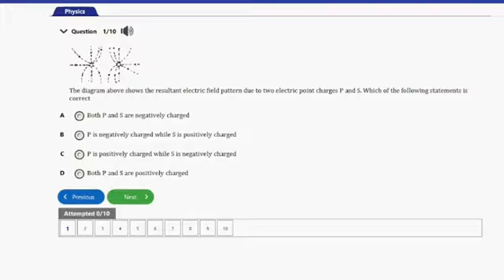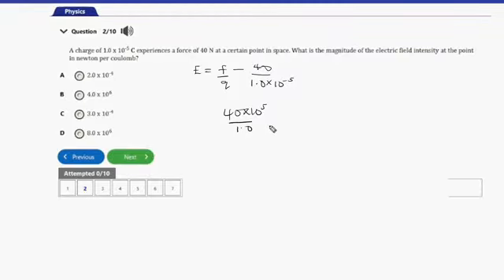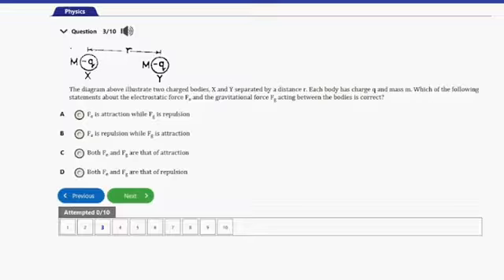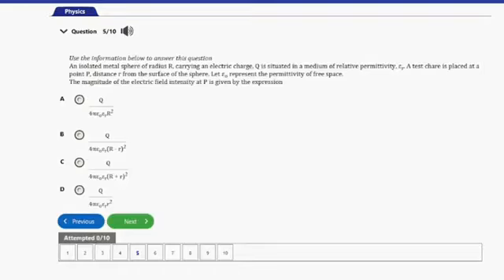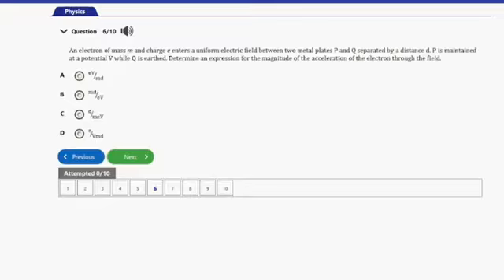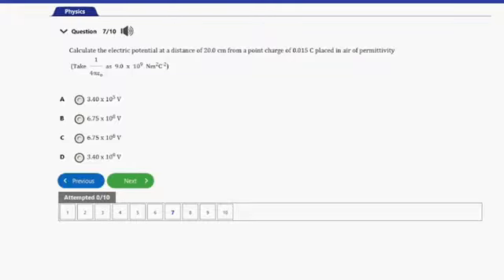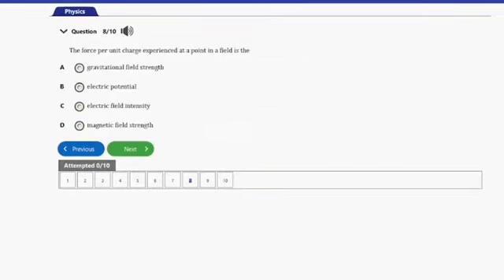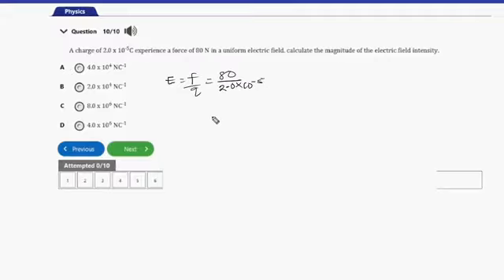NEET Physics 2026 Likely MCQ/PYQ On Electric Field Intensity & Potential (One Shot In English)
Physics Online Tutorial Likely Questions And Answers On Electric Field Intensity And Potential

Electric field intensity and potential is one of the basic problems in NEET physics.

In this NEET physics online class video, I answered these NEET physics questions on electric field intensity and potential

This video is a definite guide to smashing questions on electric field intensity and potential in NEET physics